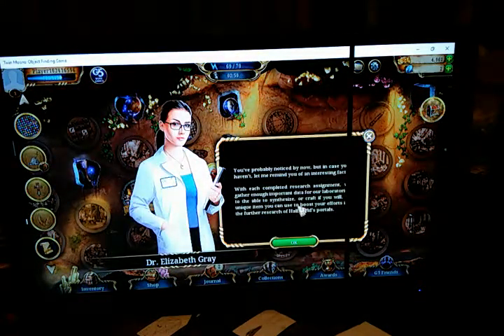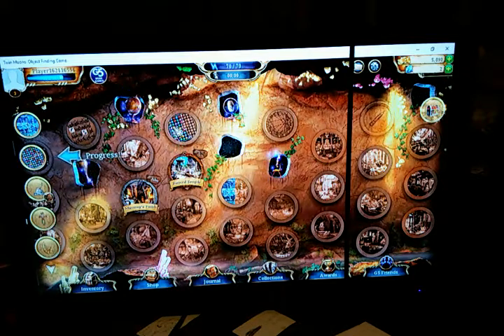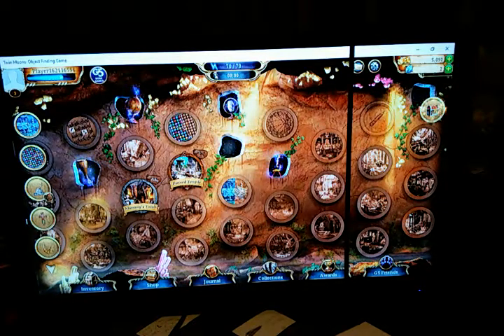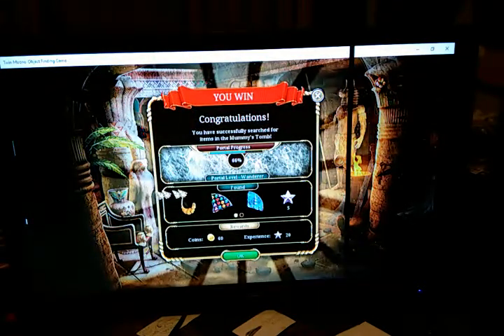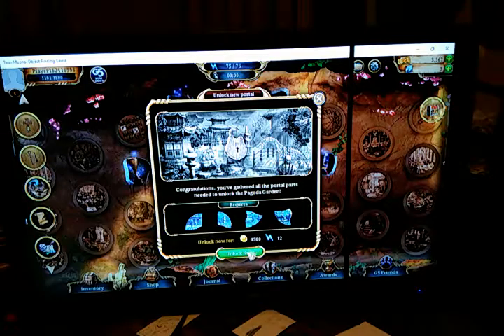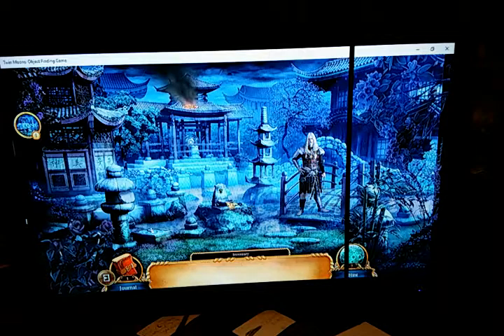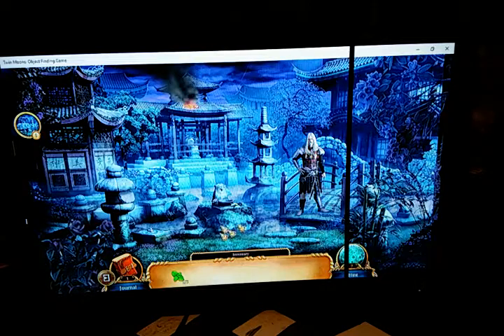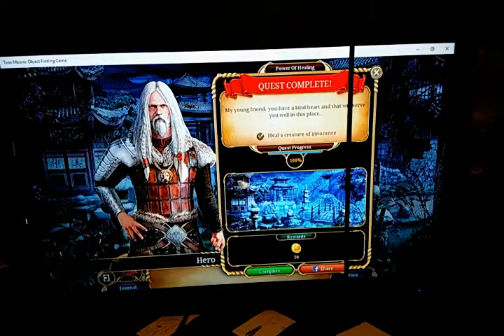Twin moons ep 3